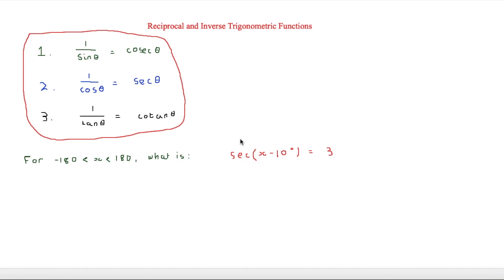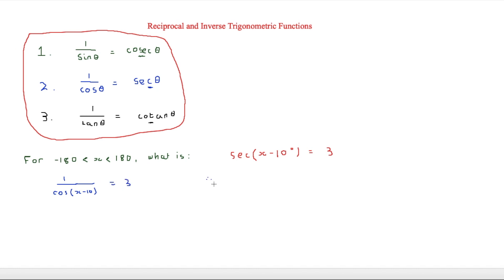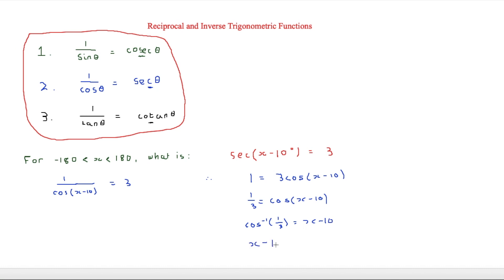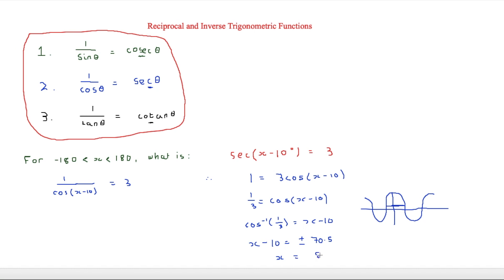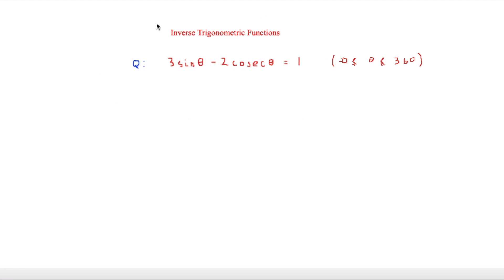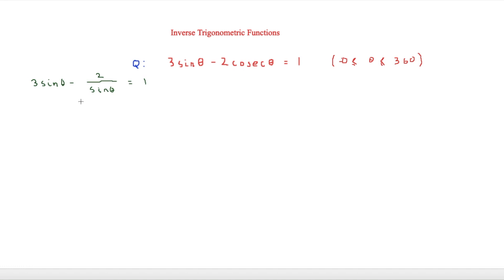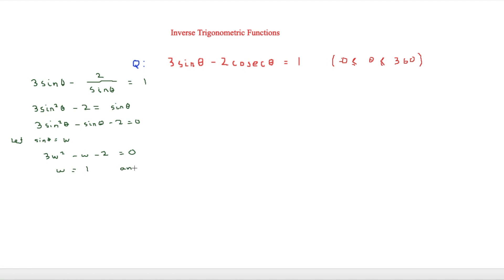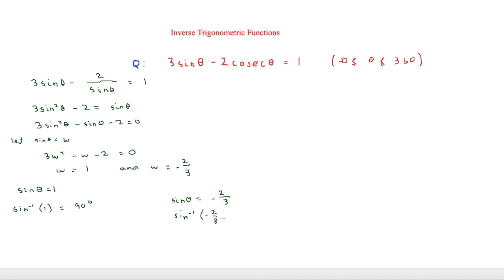Reciprocal Trigonometric Functions - Sec, Cosec and Cot - A-Level Maths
This video looks at reciprocal trigonometric functions, namely sec, cosec and cot. These are used in questions and also in the two identities. Solving these trigonometric functions are also explored and explained.